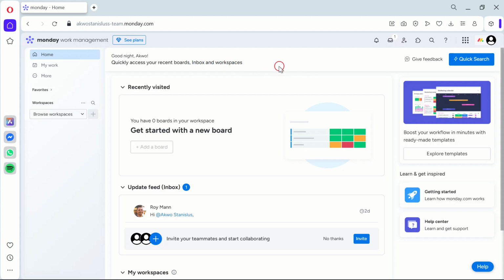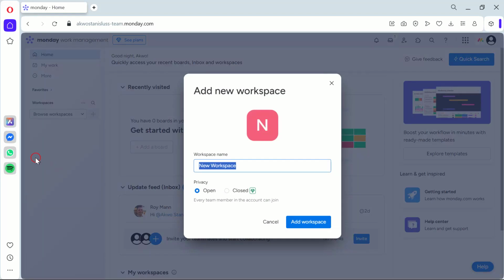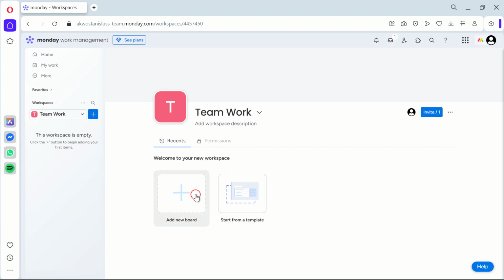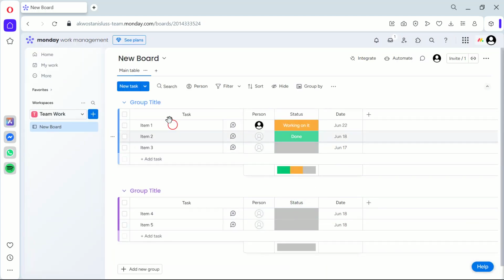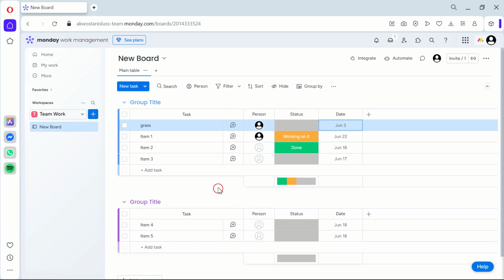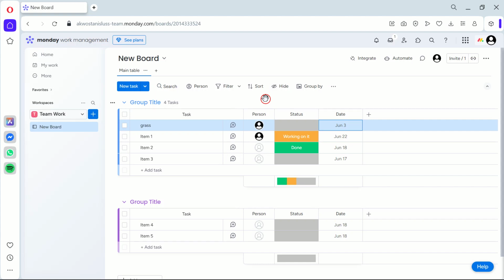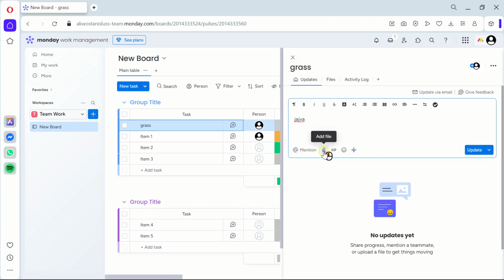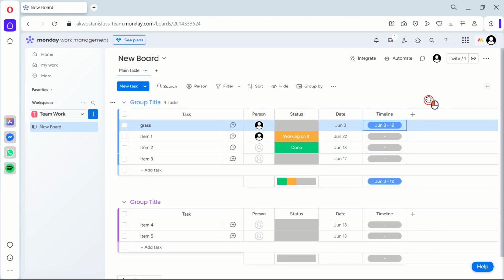How To Use MONDAY.COM For Time Management (Complete 2025 Guide)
Welcome to this comprehensive how to use monday com for time managements complete 2025 guide tutorial! In this detailed guide, I'll walk you through everything you need to know about how to use monday com for time managements complete 2025 guide.

What You'll Learn in This how to use monday com for time managements complete 2025 guide Tutorial:
• Complete step-by-step instructions for how to use monday com for time managements complete 2025 guide

Whether you're a complete beginner or looking to improve your skills, this how to use monday com for time managements complete 2025 guide tutorial covers everything from basic concepts to advanced strategies. I've designed this guide to be easy to follow, practical, and immediately actionable.

 Why This how to use monday com for time managements complete 2025 guide Tutorial is Different:

 Perfect for:
• Beginners who want to learn how to use monday com for time managements complete 2025 guide from scratch

Don't forget to LIKE this video if it helped you learn how to use monday com for time managements complete 2025 guide and SUBSCRIBE for more in-depth tutorials like this one!

Questions? Drop them in the comments below! I read every comment and try to respond to as many as possible.

• Share with anyone who might benefit from learning how to use monday com for time managements complete 2025 guide